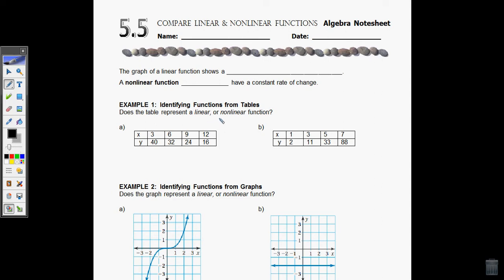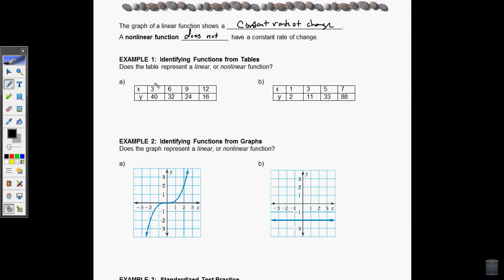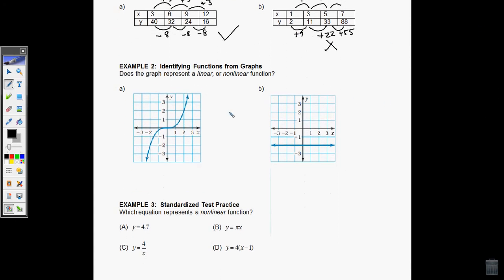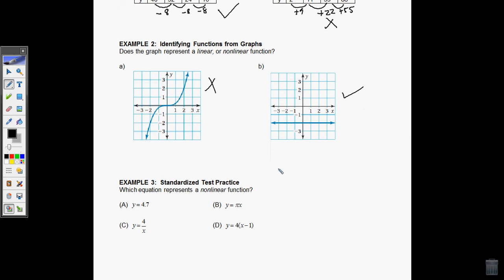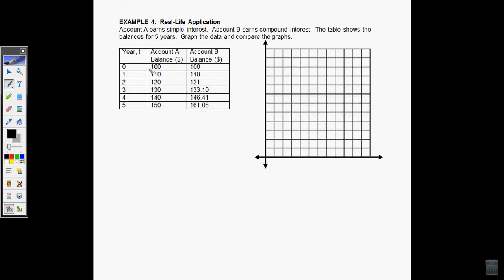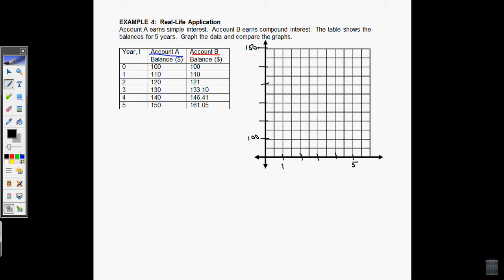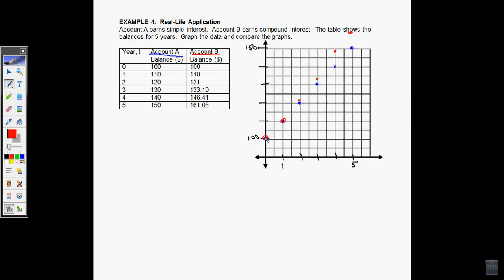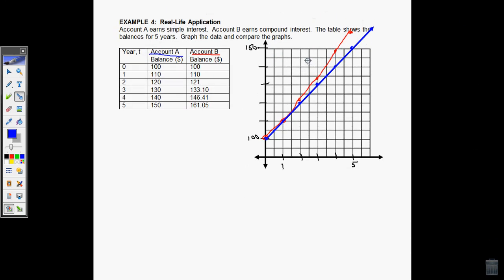Algebra 1 - 5.5 Comparing Linear and Nonlinear Functions